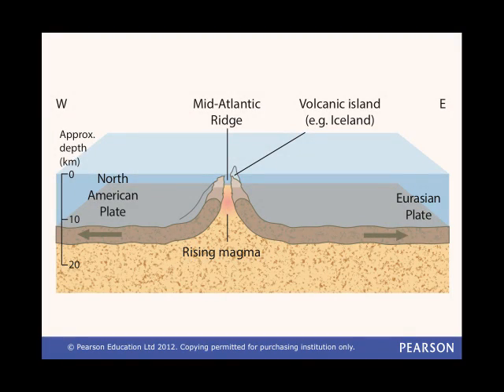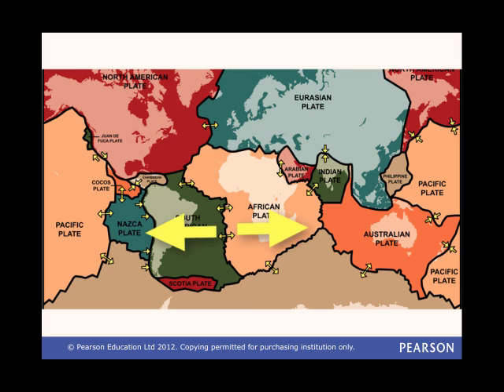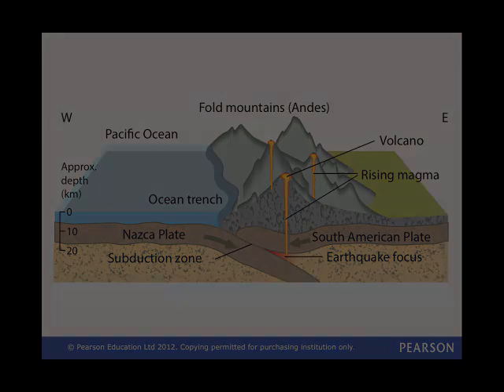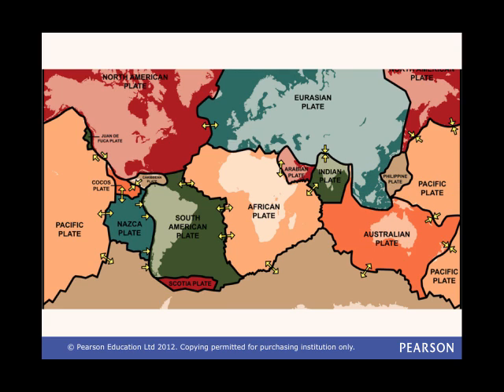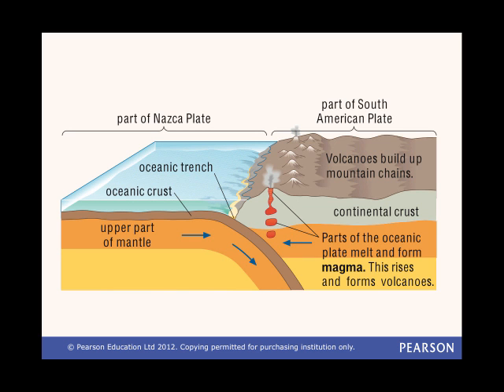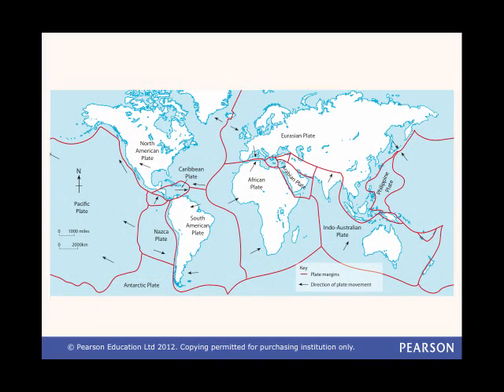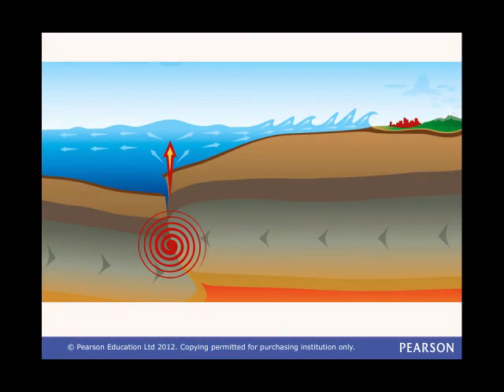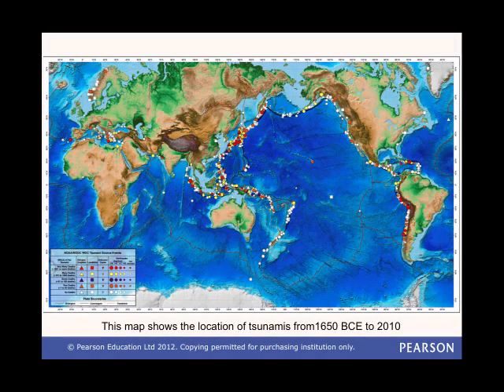Edexcel GCSE Geography - The Distribution of Plate Boundaries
Edexcel GCSE Geography A and B Unit 1

This video looks at the distribution of plate boundaries and the causes of volcanoes, earthquakes and tsunamis.